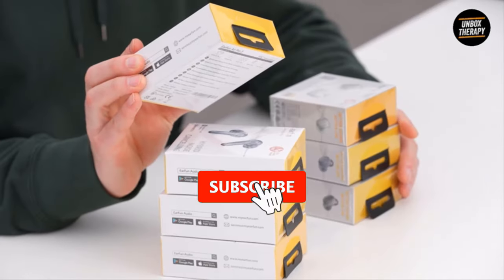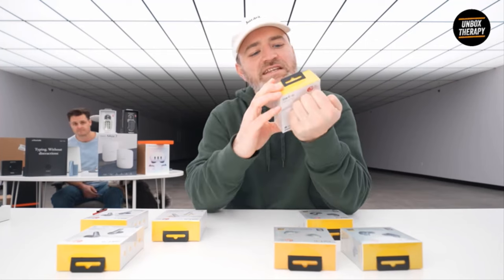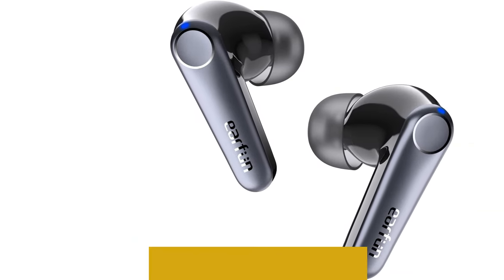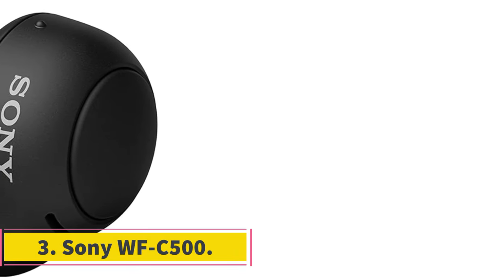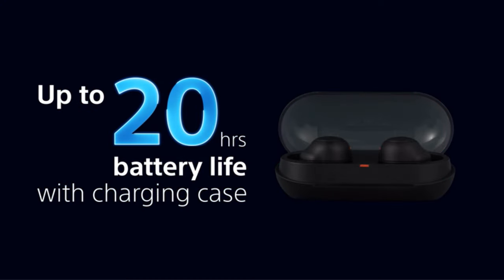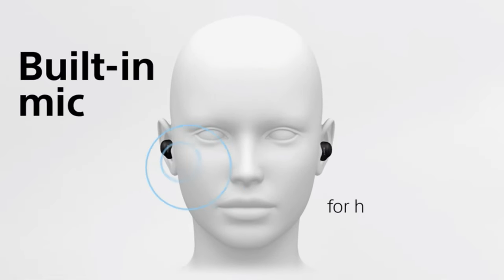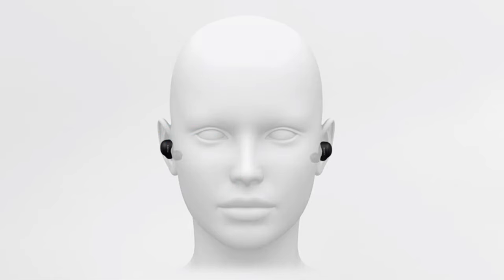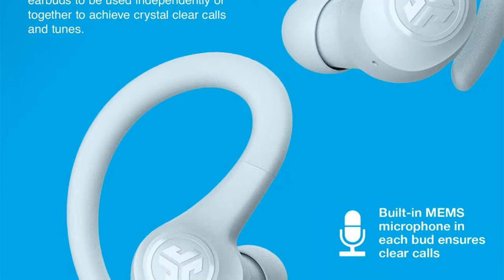Best Budget Earbuds 2024 | Top 5 wireless earbuds 2024 for all budgets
1. OnePlus Nord Buds 2.

2. EarFun Air Pro 3 Noise Cancelling Wireless Earbuds.

3. Sony WF-C500.

4. TOZO A1 Mini Earbuds.

5. JLab Go Air Sport.

What are the best cheap earbuds?
What are top 5 earbuds?
Is it okay to buy cheap earbuds?
Which earphones are best and affordable?
Which is the No 1 earbuds in the world?
Is Xiaomi earbuds good?
Is JBL earbuds a good brand?
Is Realme earbuds a good brand?
Which brand is better for earbuds?

best budget earbuds reddit
best earbuds
best cheap earbuds wireless
best budget earbuds 2024 reddit
best budget wireless earbuds with noise-cancelling
best earbuds 2024
best earbuds
best budget earbuds 2023 reddit

      owners.